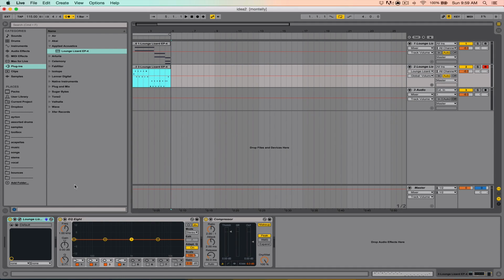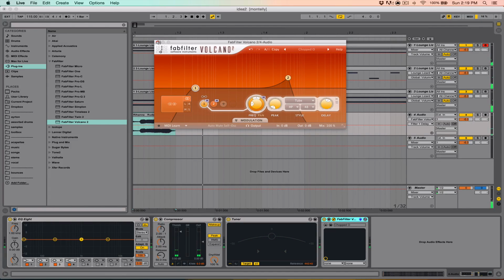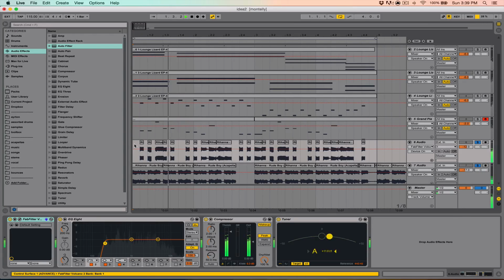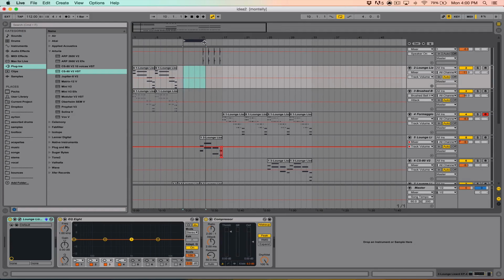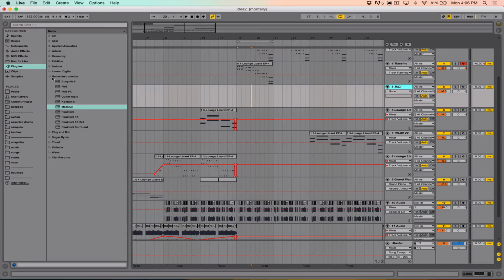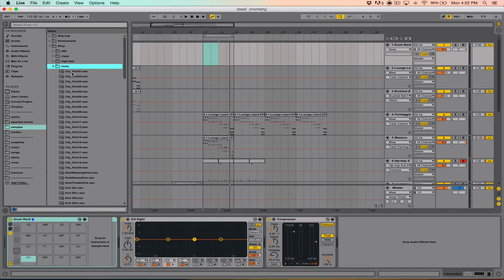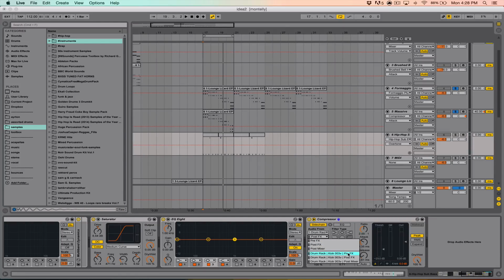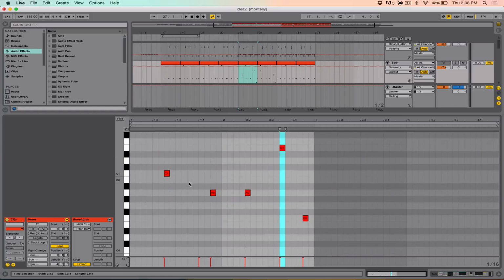Making a Beat Like Montell2099 (Futuristic Trap Tutorial)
Final Product @ 39:11

Montell2099 is hands down one of the HOTTEST PRODUCERS ON THE PLANET. I had to do it for y'all.